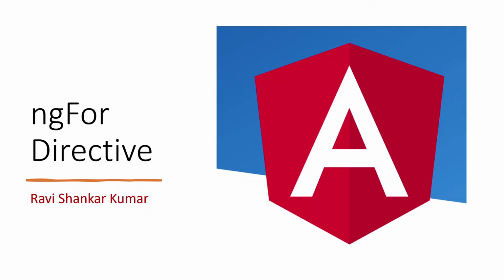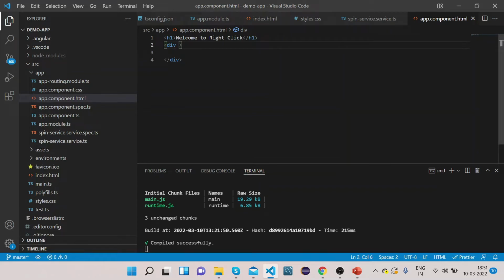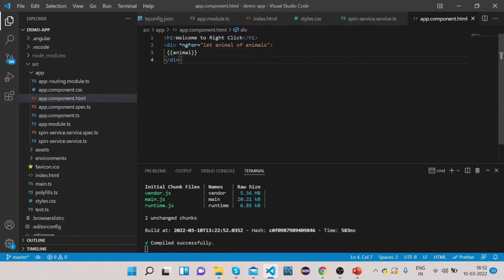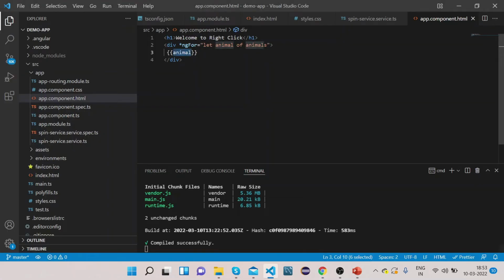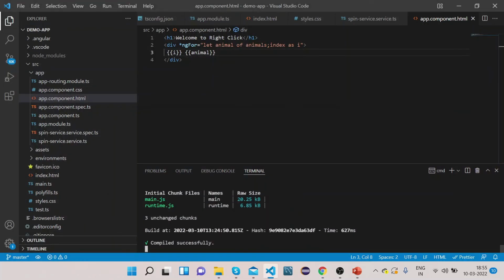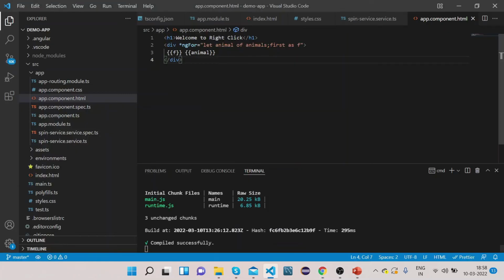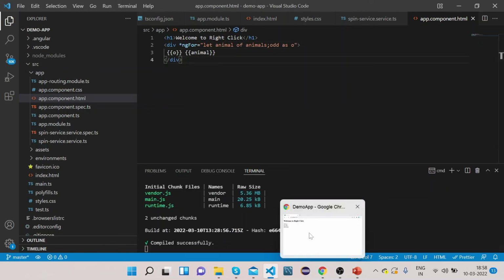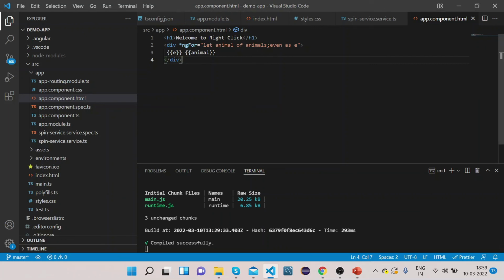Angular Tutorial 16 | ngFor Directive | Angular Tutorial for Beginners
Step by step tutorial on ngFor Directives. A structural directive that renders a template for each item in a collection. The directive is placed on an element, which becomes the parent of the cloned templates.

00:00 Introduction to ngFor Directive
00:45 Implement ngFor Directive
03:25 Kewords with ngFor like index, first, last, odd, even